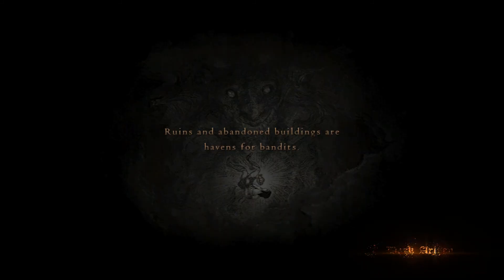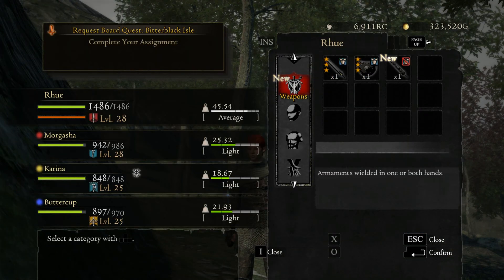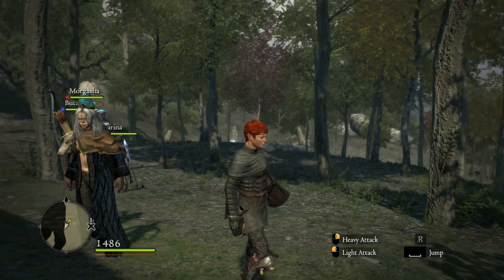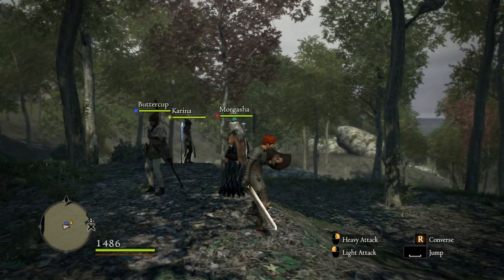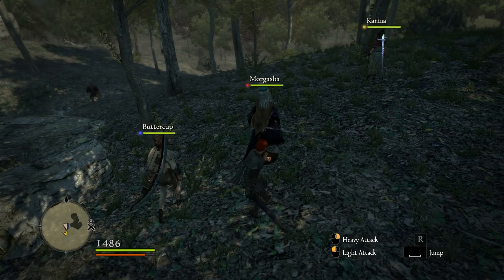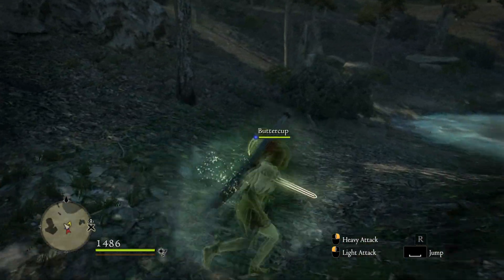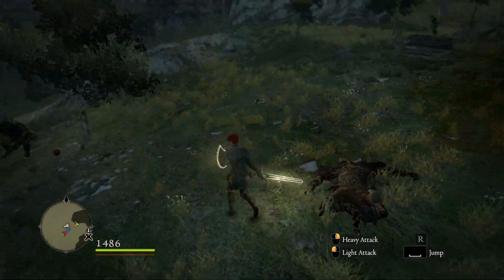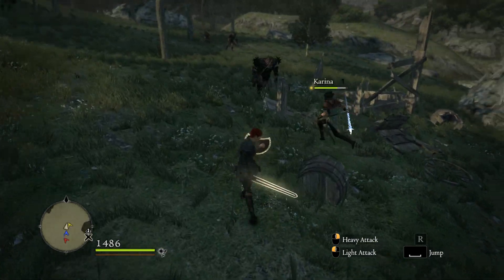Dragons Dogma Dragon Battle @LVL 28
Trying to take down the dragon at 28 and yah.. not very successful!! :)